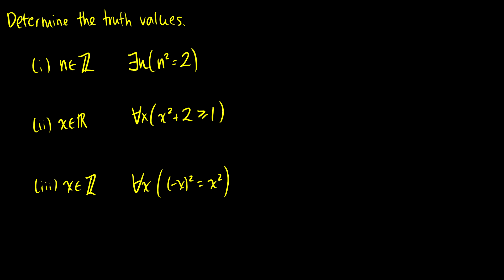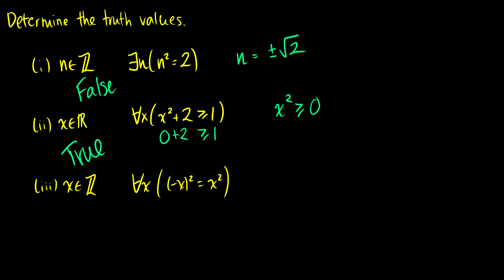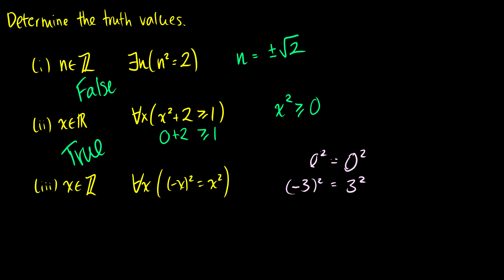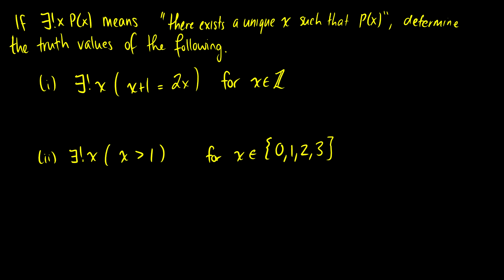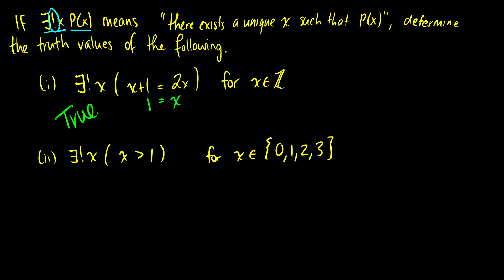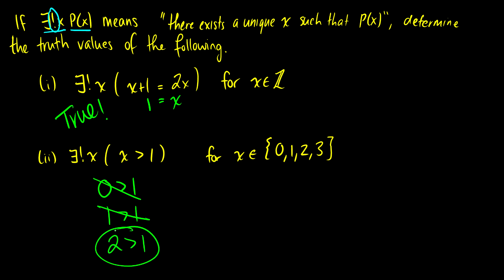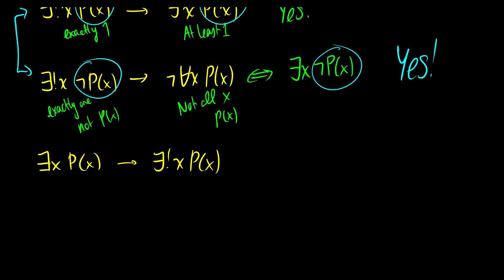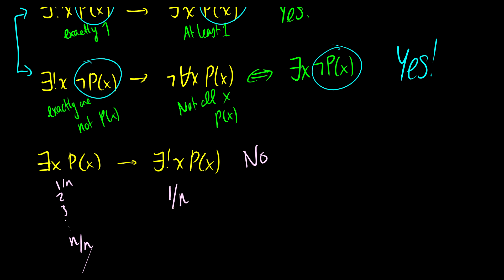[Discrete Mathematics] Unique Quantifier Examples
We evaluate the truth conditions of quantifiers and introduce the unique existential quantifier.